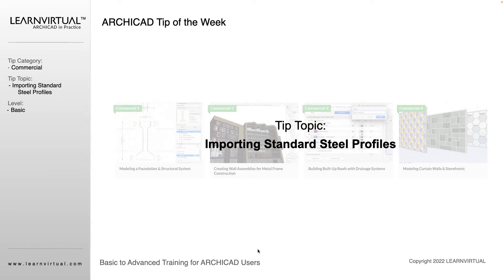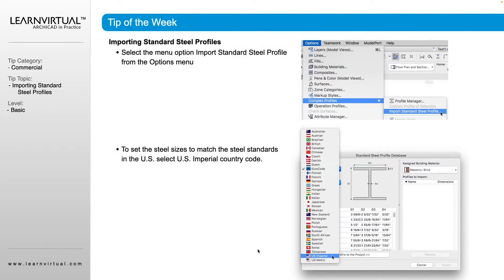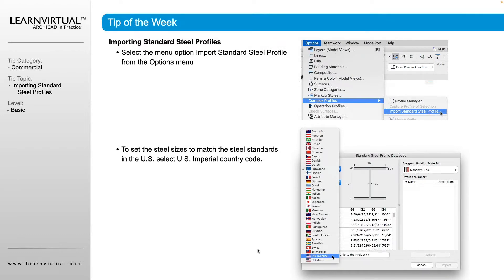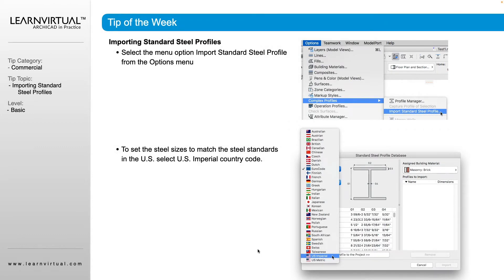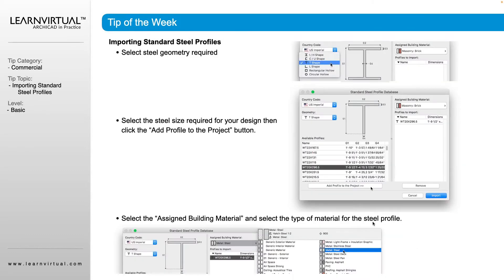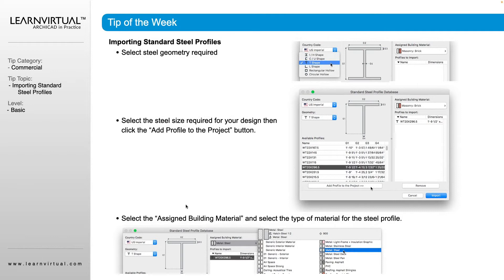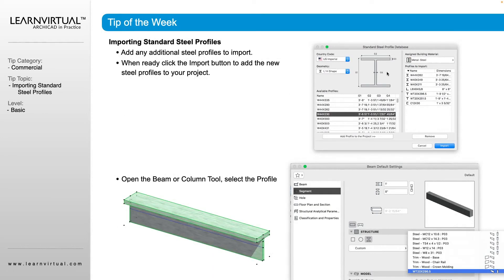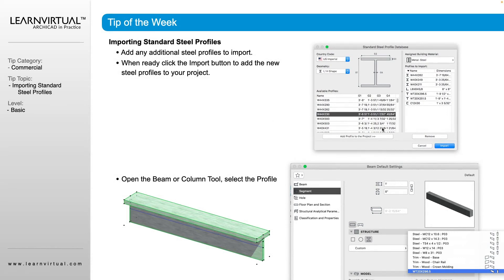Importing Standard Steel Profiles into Archicad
When we're using a fairly standard steel profile, it doesn't always make sense to create a custom profile for it. Learn how find and import standard profiles into your project.